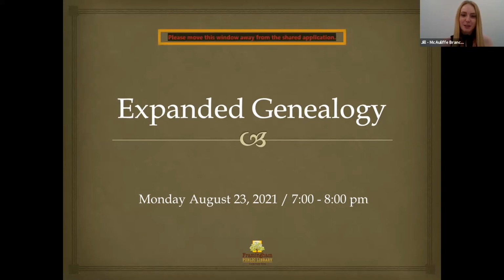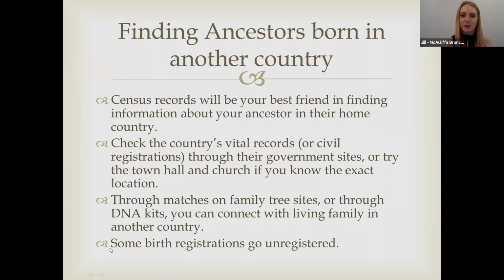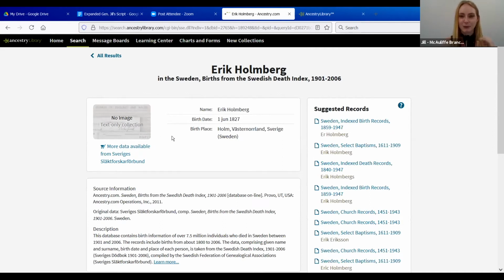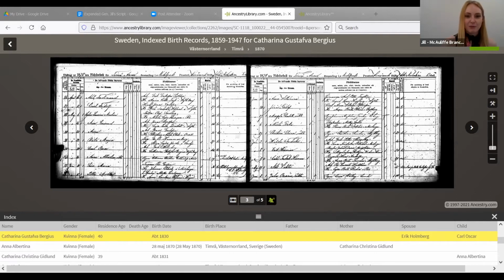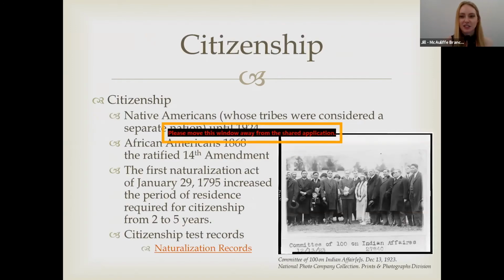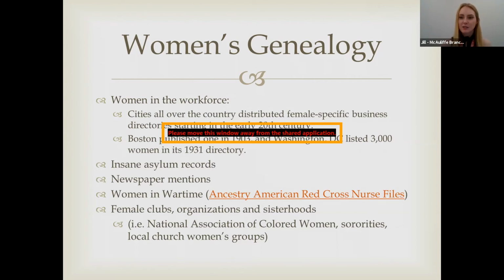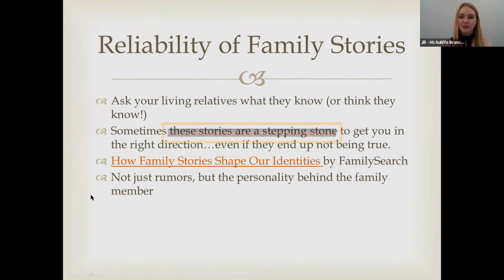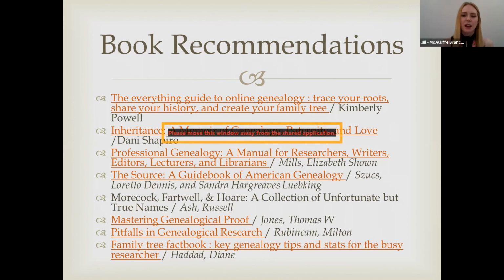Expanded Genealogy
Uncover your family records and history through this next level genealogy program. We will cover immigration and citizenship, finding certificates in other countries, a special focus on women in history through Women’s Genealogy, and more.